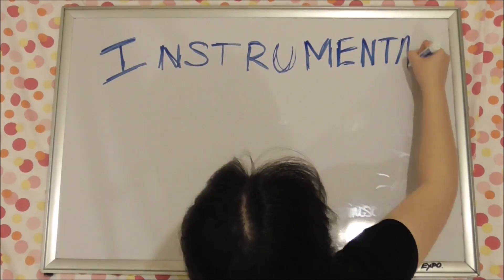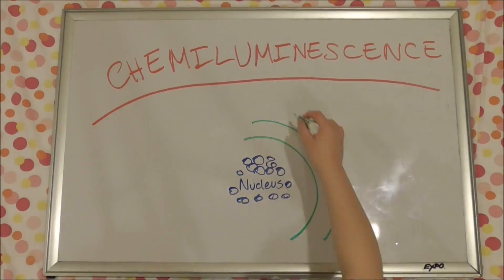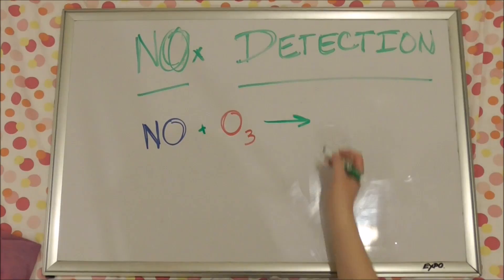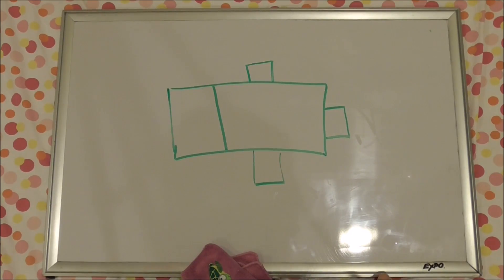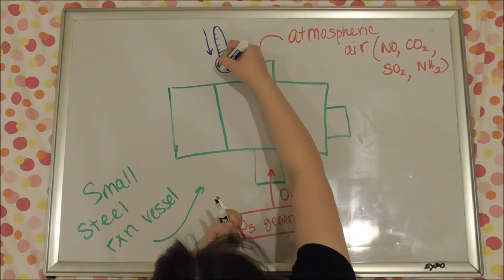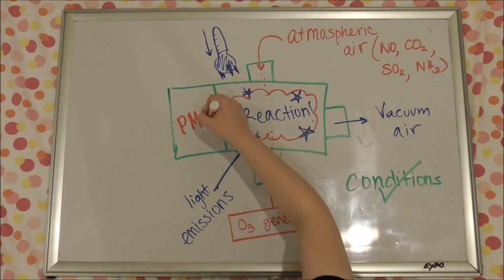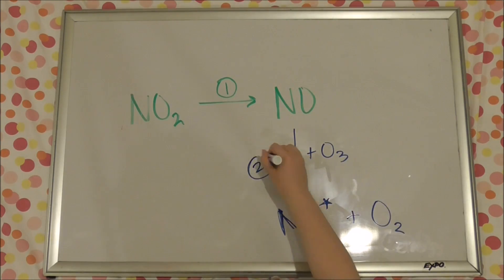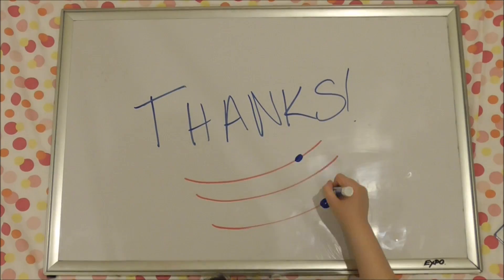NOx Determination Method with Chemiluminescence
A video explaining the method of chemilumescence to determine NOx concentration! By Samantha, Meg, and Dana. Music does not belong to us, nor do we have any intentions of copyrighting anythig.